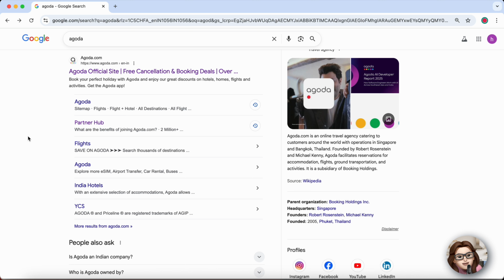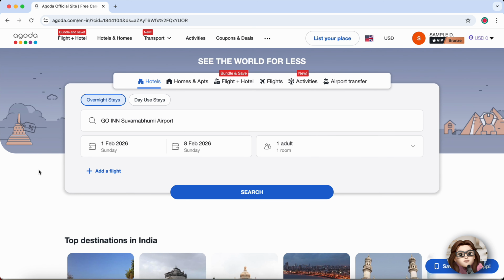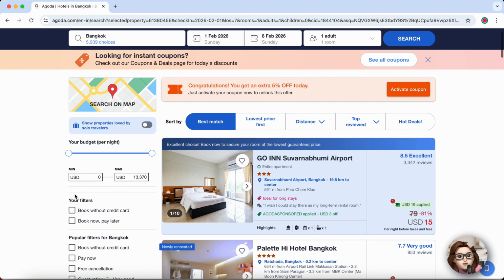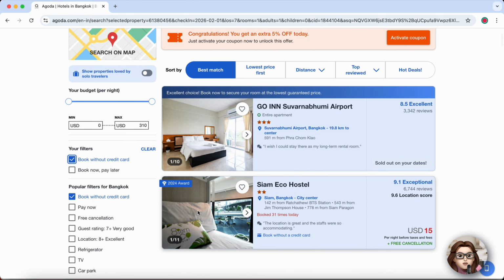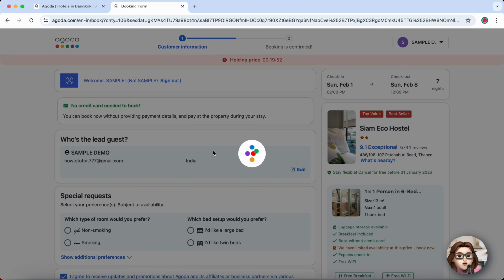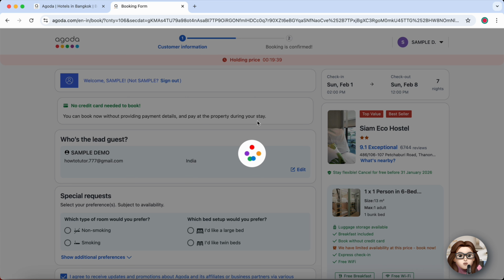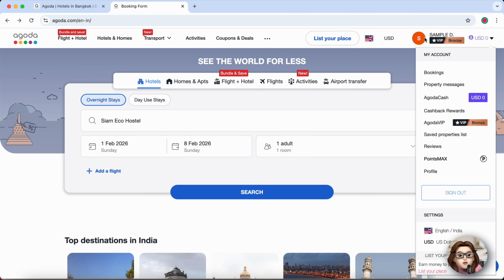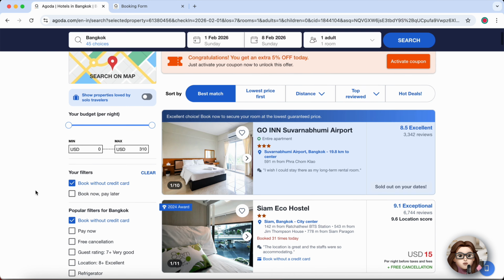How to Book a Hotel on Agoda Without a Credit Card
In this video, I’m going to show you how to book a hotel on Agoda without using a credit card. A lot of travelers either don’t have a credit card or prefer not to use one online — and the good news is that Agoda offers several alternative payment options depending on your location, hotel, and currency.

We’ll walk through the booking process step-by-step so you can see exactly how to search for hotels that support debit cards, PayPal, bank transfer, or Pay at Hotel options. I’ll show you where to look for payment details on each listing, how to filter for flexible payment types, and how to confirm the method before completing your reservation. You’ll also learn how Agoda’s Book Now, Pay Later feature works and how it can help you reserve a room even if you don’t want to pay immediately.

I’ll explain some important things to keep in mind — like refundable vs. non-refundable bookings, how payment verification works, and whether the hotel may request a deposit at check-in. You’ll also see the difference between prepaid Agoda bookings and those handled directly by the property.

This tutorial is designed for beginners and works on both the Agoda app and website. By the end of the video, you’ll know exactly how to secure a hotel booking on Agoda without needing a credit card — giving you more flexibility and peace of mind while planning your trip.

I’ll be posting more easy travel tutorials to make booking online stress-free.

This video shows you How to Book a Hotel on Agoda Without a Credit Card Easily! Watch this Video till the end to learn How to Book a Hotel on Agoda Without a Credit Card.

Were you able to figure out How to Book a Hotel on Agoda Without a Credit Card? Share this with your friends who want How to Book a Hotel on Agoda Without a Credit Card.

Problem Solved in this Video-:

What Do you Think of How to Book a Hotel on Agoda Without a Credit Card?